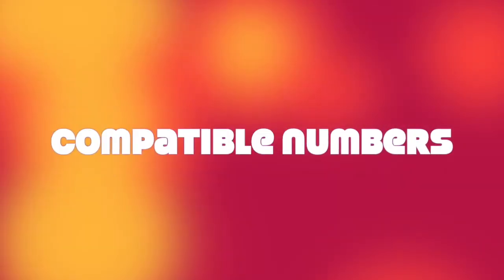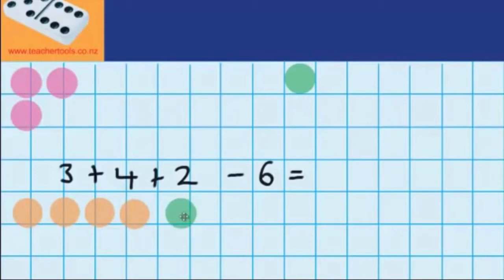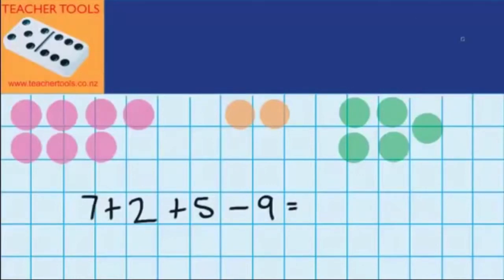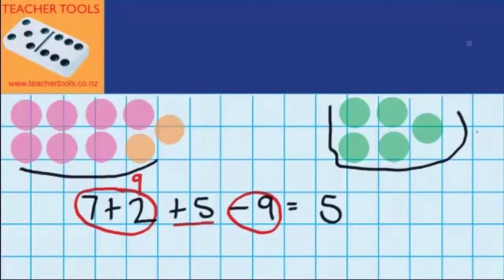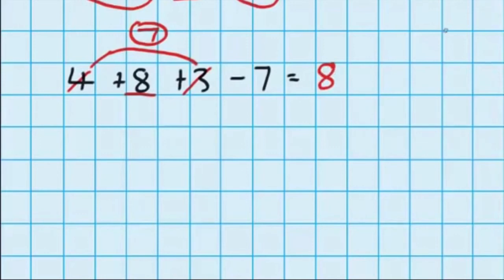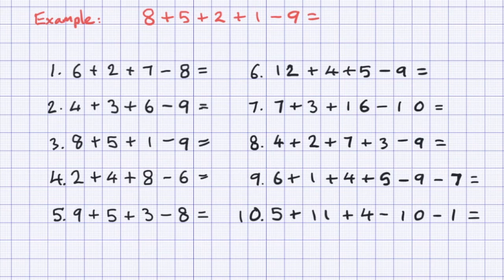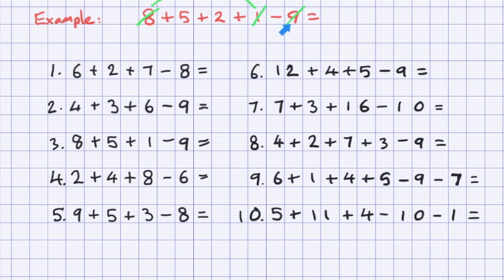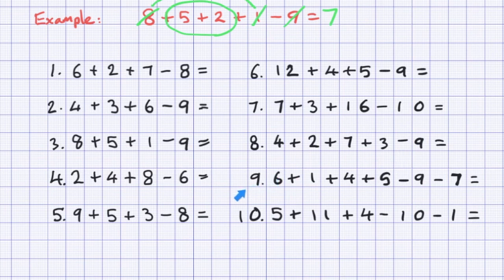Compatible numbers Lesson 5